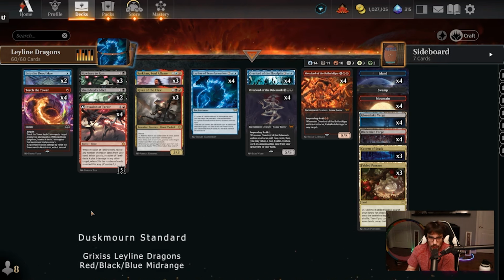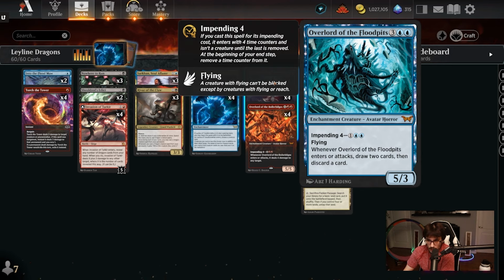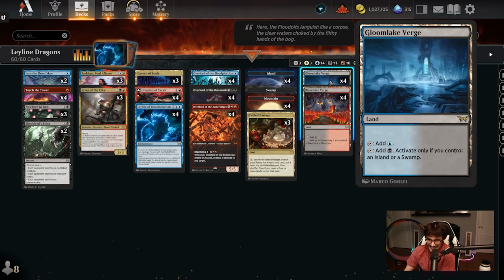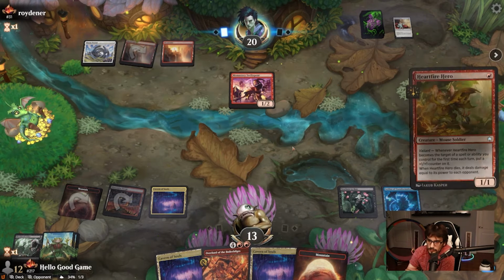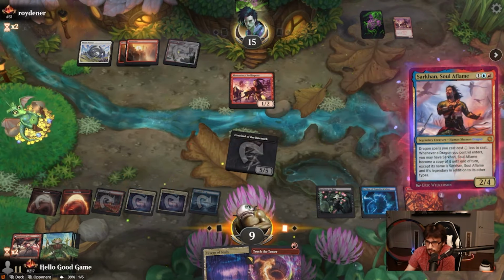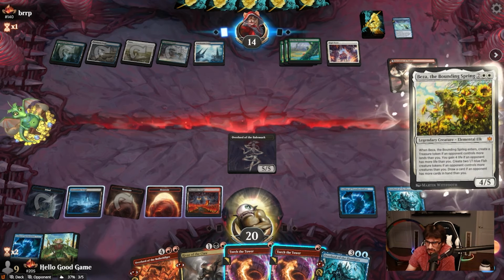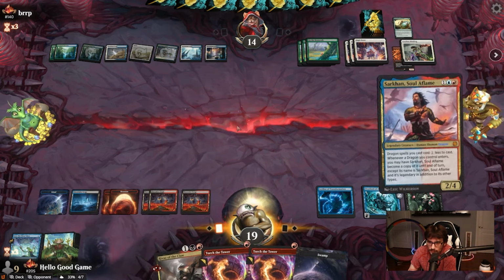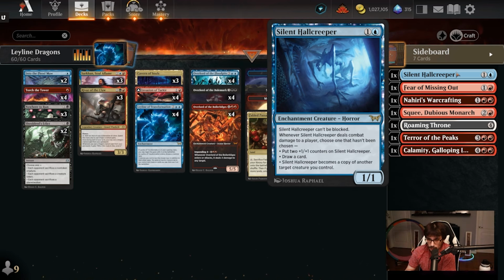MY FAVOURITE STANDARD DECK RIGHT NOW = GRIXIS DRAGONS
Unleash the power of Grixis Dragons in this Mythic Rank Deck Guide! Featuring Leyline of Transformation, Sarkhan, Soul Aflame, and Rivaz of the Claw, this deck is packed with explosive dragon synergies and powerful combos. Whether you're transforming lands into terrifying threats or summoning mighty dragons, this guide breaks down key strategies to dominate the ranked ladder. Watch as we explore gameplay tips, mulligan strategies, and card choices to help you climb to Mythic! Join the battle and turn your deck into an unstoppable force! 🐉🔥

Chapters
00:00:00 - Intro
00:01:13 - Deck Tech
00:06:51 - Gameplay
00:42:39 - Outro

Deck
4 Leyline of Transformation (DSK) 63
4 Island (UNF) 241
3 Sarkhan, Soul Aflame (MAT) 46
1 Swamp (UNF) 242
3 Rivaz of the Claw (DMU) 215
4 Mountain (UNF) 243
4 Overlord of the Balemurk (DSK) 113
4 Overlord of the Boilerbilges (DSK) 146
4 Invasion of Tarkir (MOM) 149
4 Torch the Tower (WOE) 153
3 Nowhere to Run (DSK) 111
4 Overlord of the Floodpits (DSK) 68
2 Into the Flood Maw (BLB) 52
3 Cavern of Souls (LCI) 269
4 Gloomlake Verge (DSK) 260
4 Blazemire Verge (DSK) 256
3 Fabled Passage (BLB) 252
2 Sheoldred's Edict (ONE) 108

Sideboard
1 Terror of the Peaks (OTJ) 149
1 Squee, Dubious Monarch (DMU) 146
1 Calamity, Galloping Inferno (OTJ) 116
1 Fear of Missing Out (DSK) 136
1 Silent Hallcreeper (DSK) 72
1 Nahiri's Warcrafting (MOM) 155
1 Roaming Throne (LCI) 258